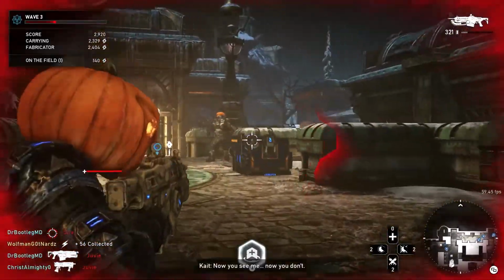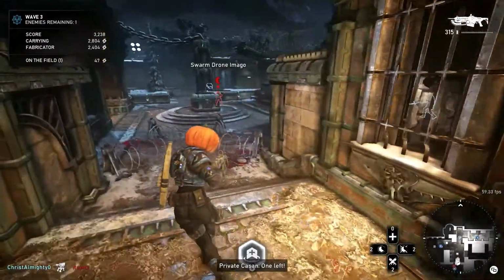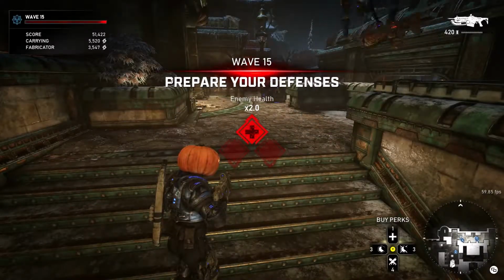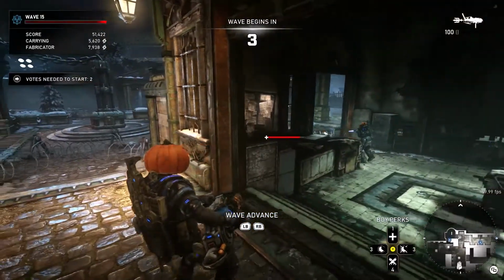Gears 5 The Mad Man's Monsters Horde Elite COG Gear 20 waves completed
lost sound during recording due to microsofts amazing PC beta app but it was fixed by the end of wave 3. all 20 waves played on elite difficulty. we had some bonehead randos in here but my 2 friends and i played on and we finished. my friends used Del, JD and i was COG Gear, randos used Jack (he was the way better of the 2) and Kait